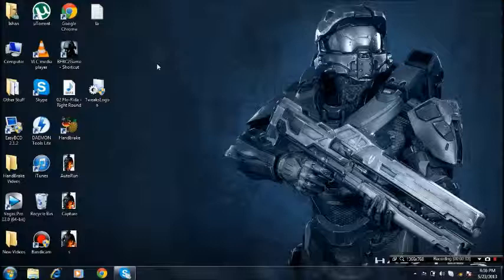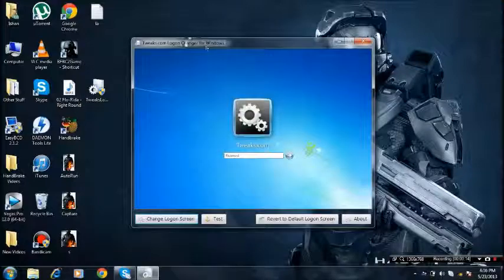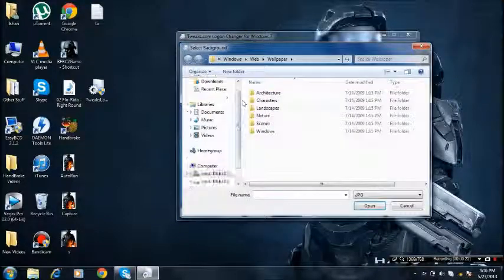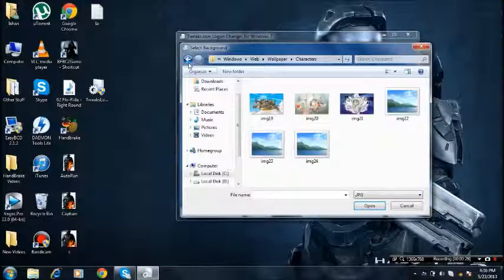How To Change Logon Screen/ShutDown Screen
Sorry For Bad QUALITY